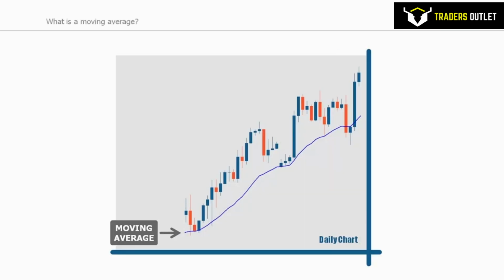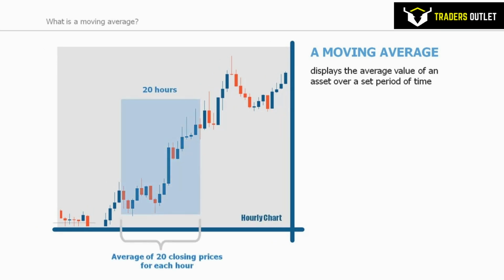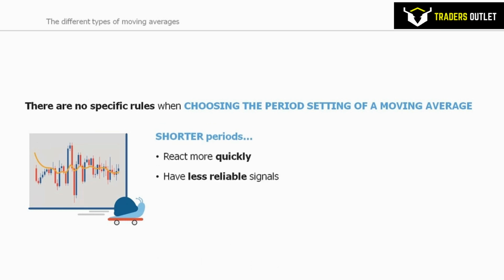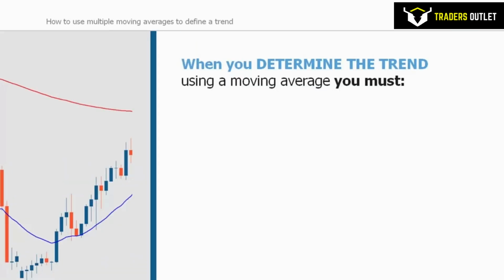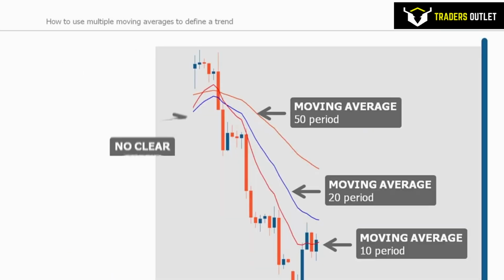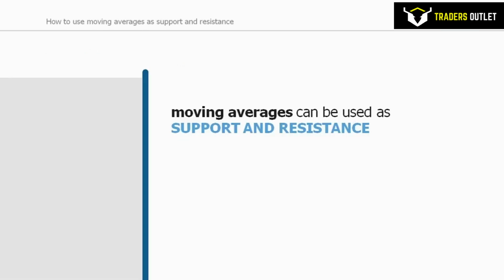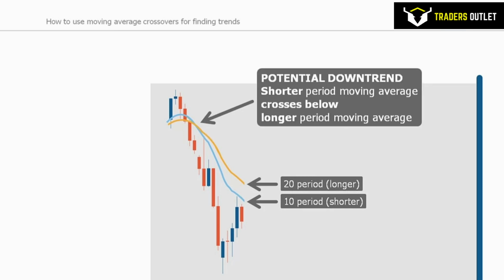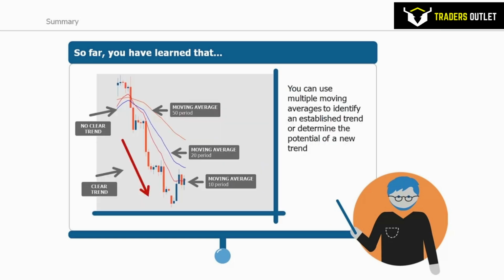How To Master The Moving Average Indicator In Trading | Traders Outlet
In this video, we're diving deep into the world of technical analysis by exploring one of the most fundamental indicators: the Moving Average. Whether you're a seasoned trader or just starting out, understanding how to use the Moving Average Indicator can greatly enhance your trading strategies.

The Moving Average Indicator is a powerful tool that helps traders smooth out price data and identify trends within the market. By calculating the average price over a specified period, it provides a clear visual representation of the underlying price movement, making it easier to distinguish trends from noise.

In this video, we'll cover the following key points:

Types of Moving Averages: Learn about the different types of Moving Averages, including Simple Moving Average (SMA) and Exponential Moving Average (EMA). Discover how each type is calculated and when to use them based on your trading goals.

Trend Identification: Understand how the Moving Average can help you identify trends in the market, whether they are short-term or long-term. We'll show you how to interpret crossovers between Moving Averages to spot potential trend reversals.

Support and Resistance: Explore how Moving Averages can act as dynamic support and resistance levels. Discover how traders use these levels to make informed decisions about entry and exit points.

Golden and Death Cross: Learn about the significance of the Golden Cross (bullish crossover) and Death Cross (bearish crossover) and how traders use them to make strategic moves.

Moving Averages in Different Timeframes: Find out how using Moving Averages in various timeframes can provide a broader perspective on the market's overall trend and momentum.

By the end of this video, you'll have a solid grasp of how to effectively use the Moving Average Indicator to your advantage. Whether you're trading stocks, forex, cryptocurrencies, or any other market, the Moving Average Indicator is a versatile tool that can be applied to enhance your trading decision-making process.

Make sure to hit the like button if you find this video helpful, and don't forget to subscribe to our channel for more insightful content on trading strategies, technical analysis, and market trends. Empower your trading journey with knowledge – let's get started!